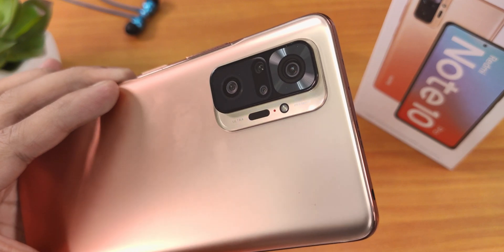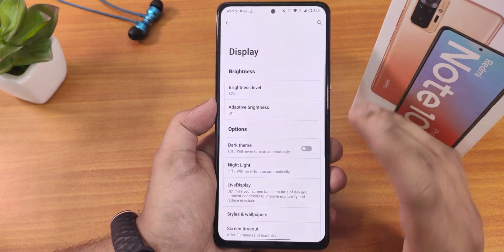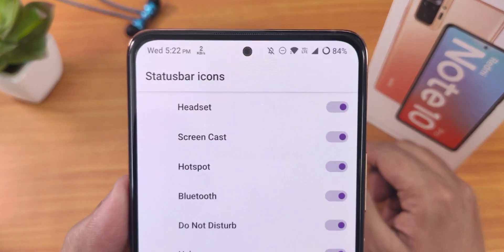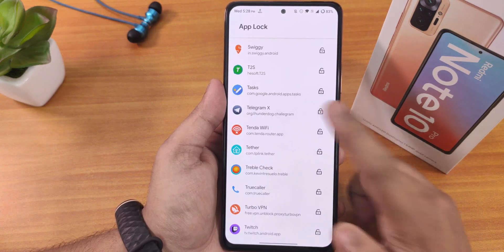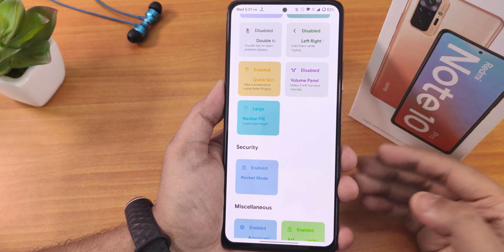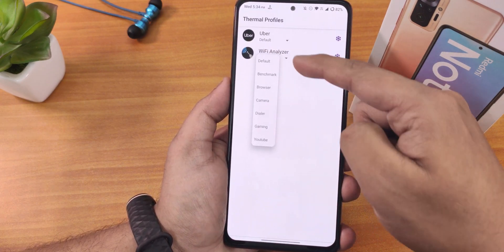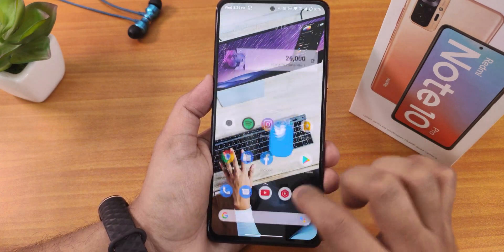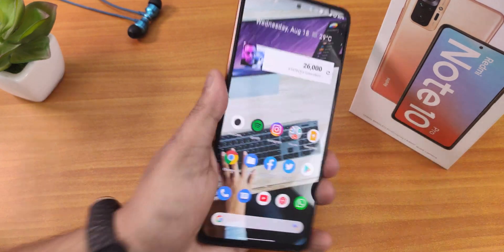DotOS V5.1.3 On Redmi Note 10 Pro [10/08/2021 Build]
Note: This rom is based on MIUI Vendor

UPI: titash.sharma-1@okaxis

Timestamps:

0:00 Intro
0:15 Build Info & Stock Launcher, QS Panel
2:15 Changes of punchhole border on front cam
3:06 Camera Situation, About & System
4:54 Customization, AppLock etc.
9:15 Display Settings
9:56 Sound Settings
10:25 Battery Settings
11:06 FP, FaceUnlock Speed, Recents, InCall UI
12:28 RAM Management, Benchmarks
13:15 IR Blaster, DRM, Banking, G-Assistant, Photos
14:03 One Big Issue, Conclusion